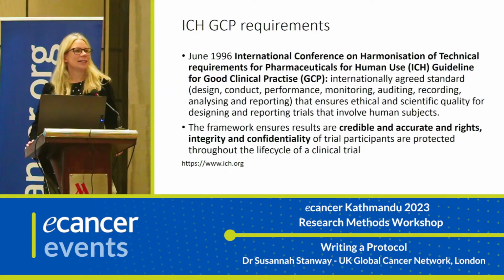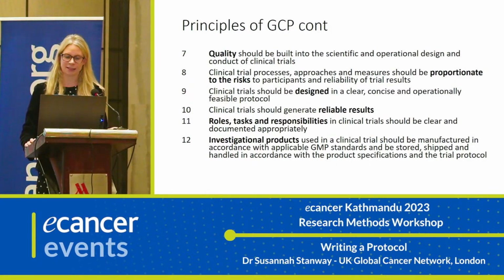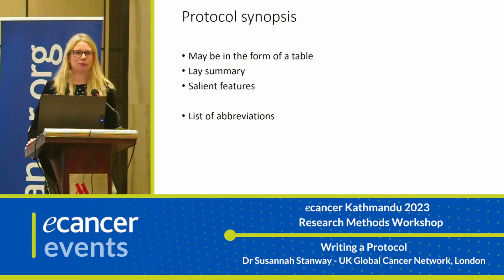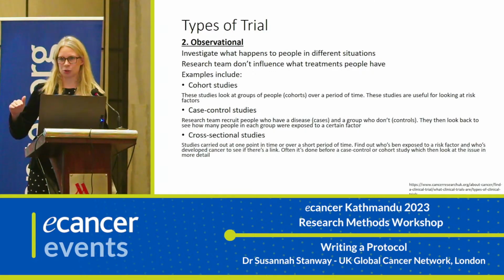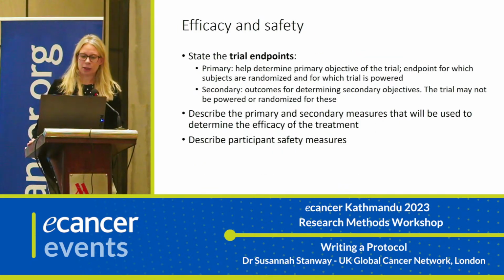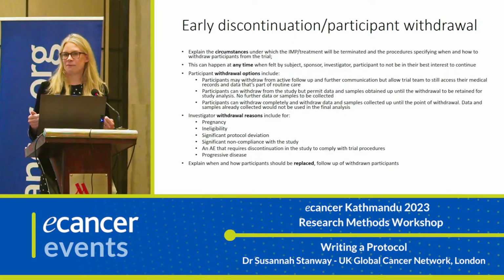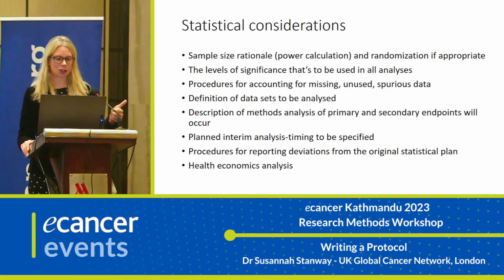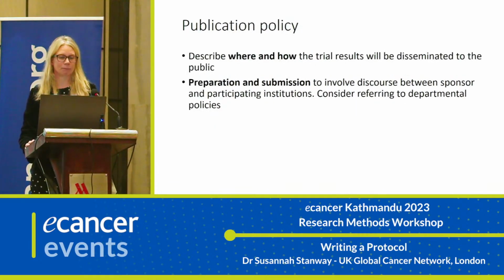Segunda fecha campeonato internacional 1x1